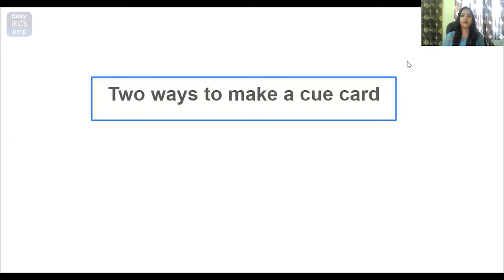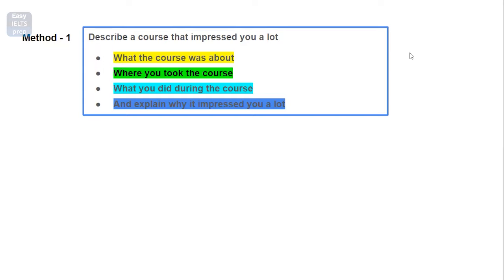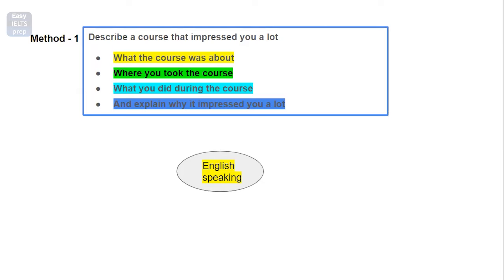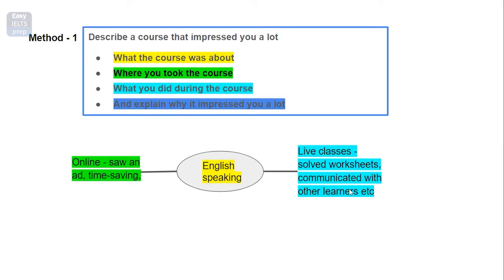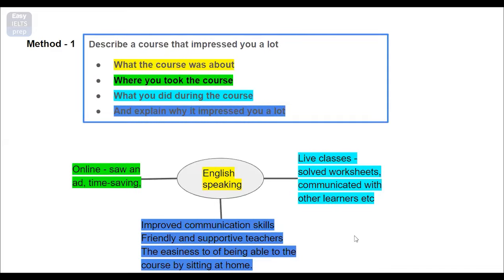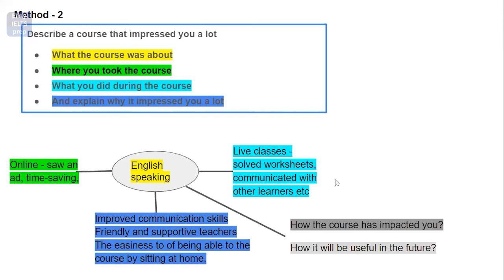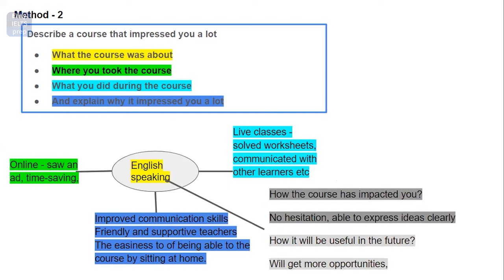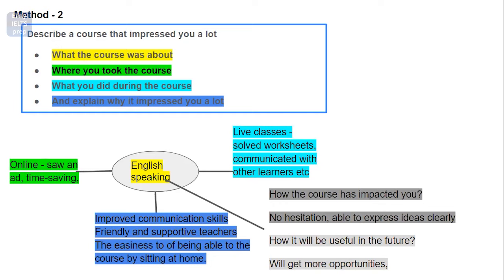How can I prepare my cue card? IELTS SPEAKING - Two Methods To Make a Cue Card 2022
IELTS SPEAKING - Two Methods To Make a Cue Card 2022

Video Highlights
What is cue card in IELTS speaking?
How do I answer cue card in IELTS?
How many Cue cards are there in IELTS speaking?
What are cue card Questions?
How do you start a cue card answer?
How do you make a 1 minute cue card?